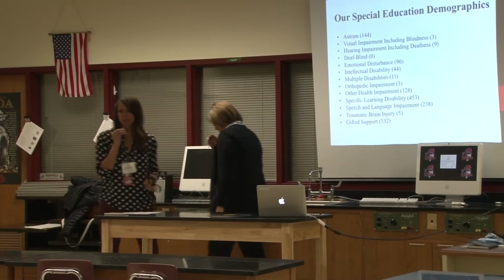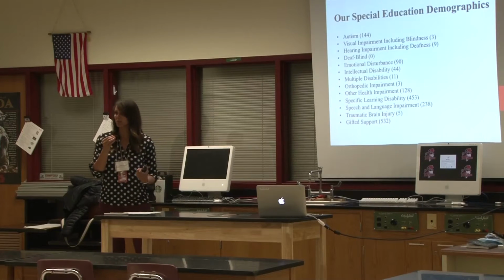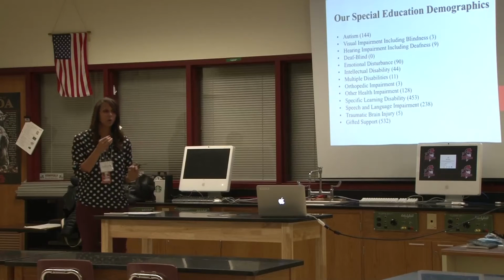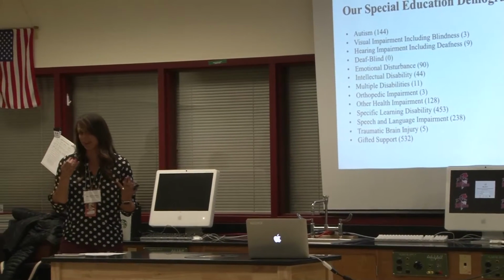Special Education in Hempfield School District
This session provided a general overview of the Special Education services and programming in Hempfield School District.